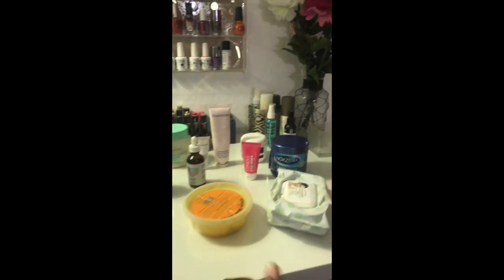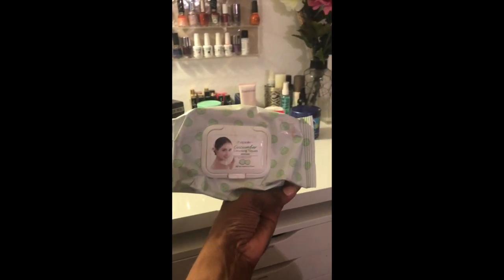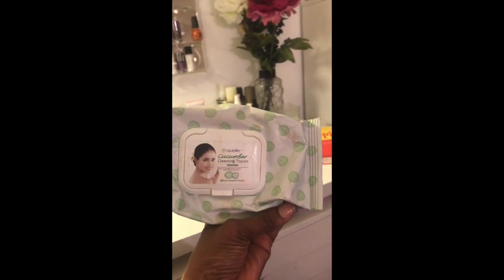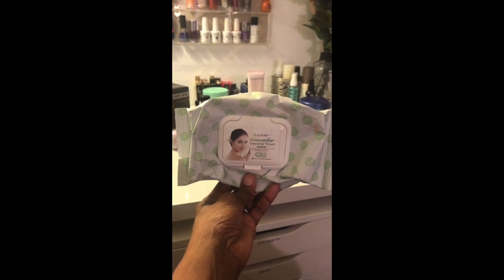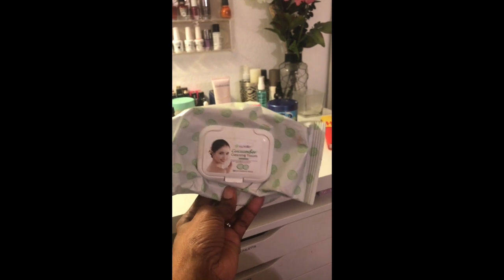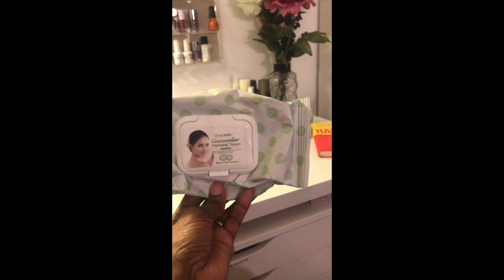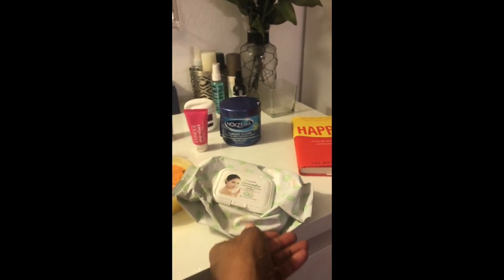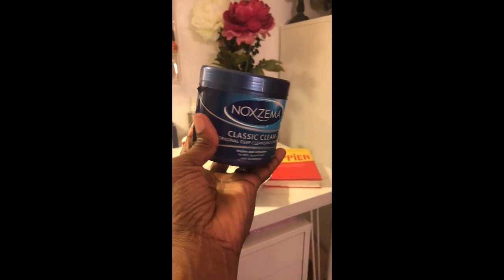ABSOLUTELY FABULOUS & OVER 50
MY SKIN ROUTINE WORKS!